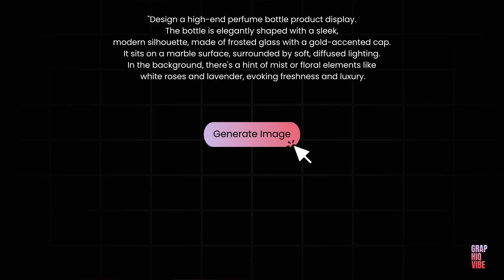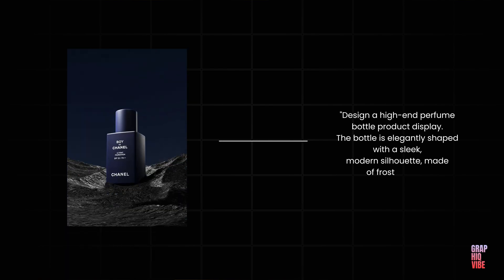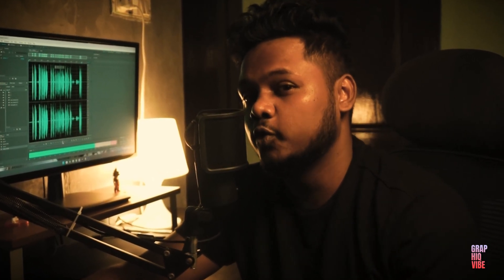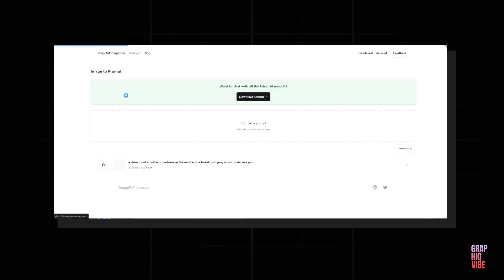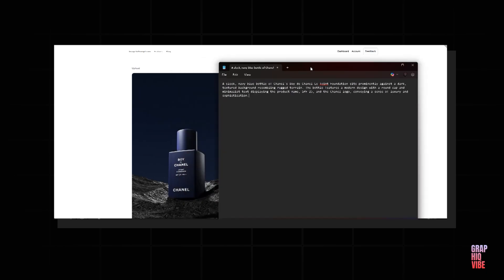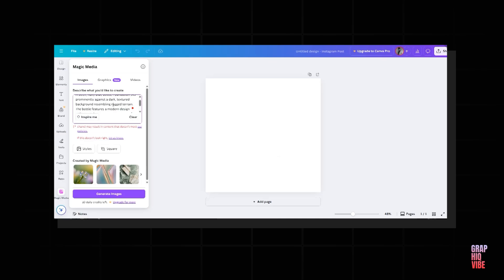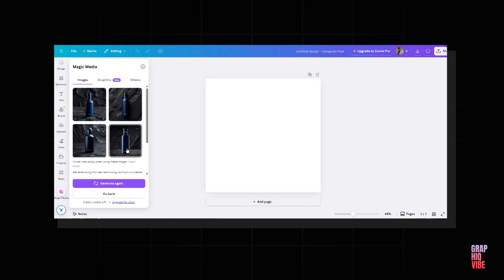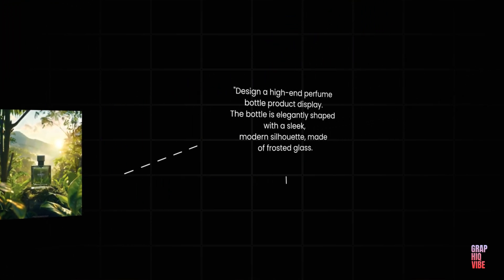Image To Prompt - Image To Prompt Generator Free- AI Image To Text Prompt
🎨 How to Generate Prompts from Any Image Using a Free Online Tool | Easy & Fast Tutorial

In this video, you’ll learn how to generate detailed and creative prompts from any image using a FREE online tool! Whether you're a digital artist, designer, or content creator, this method will help you turn visual inspiration into powerful text prompts for AI art, storytelling, or creative projects.

✨ What you’ll learn:

How to upload and analyze an image

How the tool breaks down visual elements into text

Tips to refine the prompt for better results

Real-time example walkthrough

🛠️ Tool Used: (Insert tool name and website here)
💡 No downloads required — everything is 100% online and free!